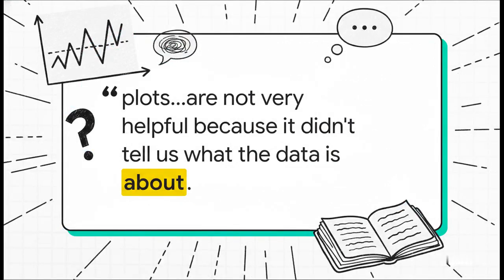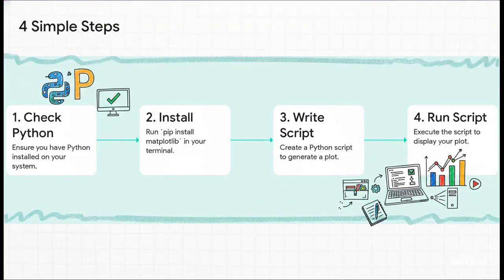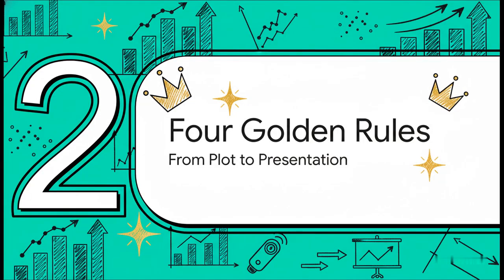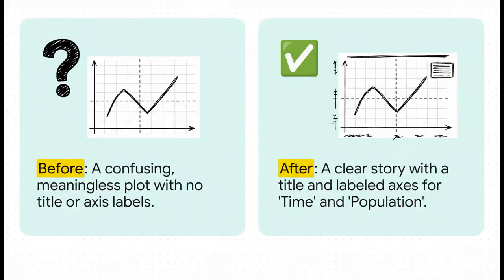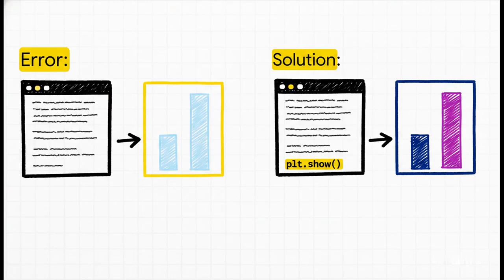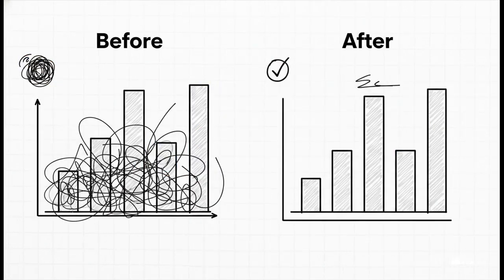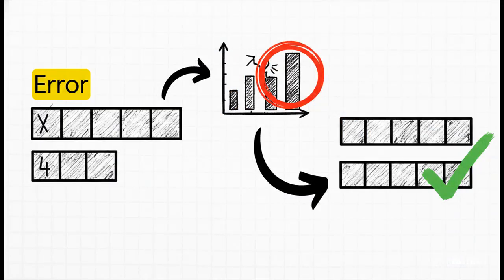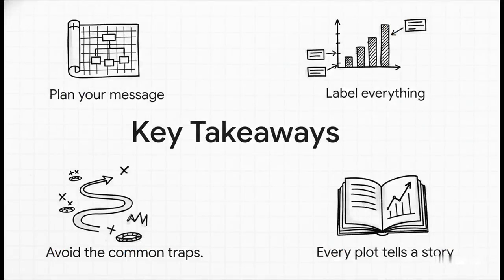Data Visualization using Matplotlib in Python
In this video, you will learn Data Visualization using Matplotlib in Python in a simple and beginner-friendly way. Data visualization helps us represent data using graphs, charts, and plots so that information becomes easier to understand and analyze.

Matplotlib is one of the most popular Python libraries used for creating visualizations and is widely used in data science, machine learning, and data analysis.

In this tutorial, we start from the basic concepts of data visualization and then move step-by-step to creating different types of charts using Python.

• Installing Matplotlib in Python
• Importing the Pyplot module
• Creating a Line Plot
• Creating a Multi-Line Plot
• Creating a Bar Chart
• Creating a Pie Chart
• Understanding Graph Properties
• Adding Title, Labels, and Legend

✔ How to install and use Matplotlib
✔ How to visualize data using different charts
✔ How to customize graphs with titles, labels, and legends
✔ Basic concepts of data visualization in Python

• Python beginners
• Computer engineering students
• Anyone learning data visualization in Python

• How to Install Python & Run Your First Program
• Exception Handling in Python
• Recursive Functions in Python
• Multithreading in Python